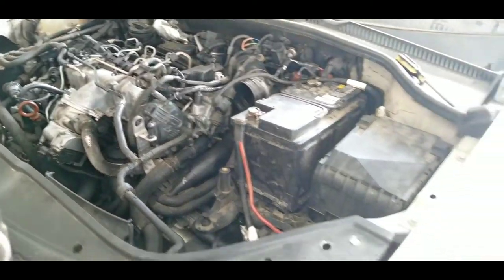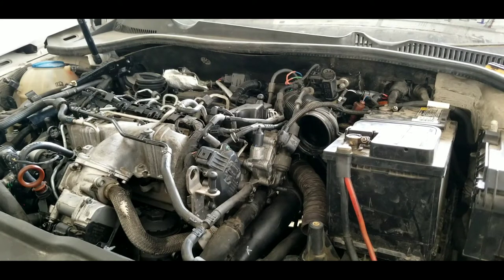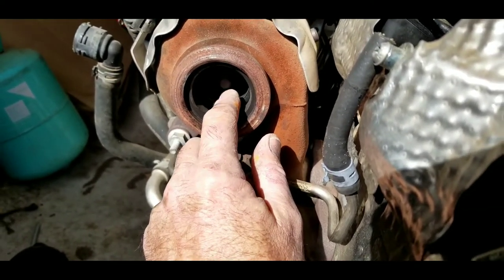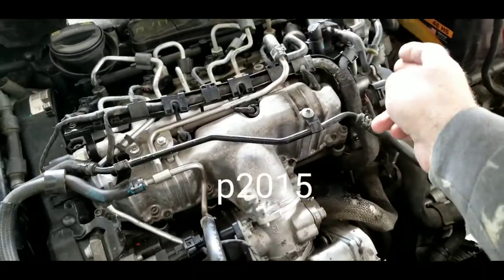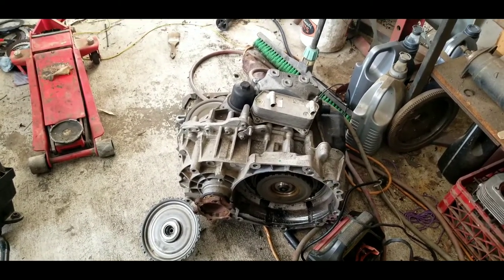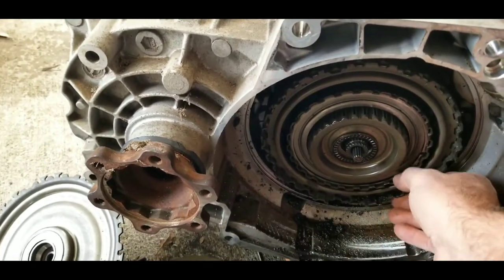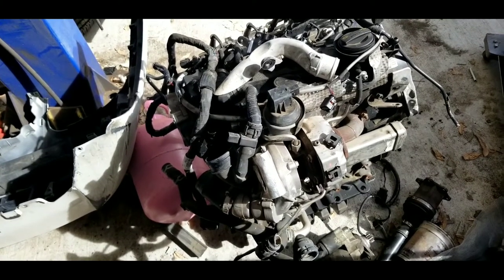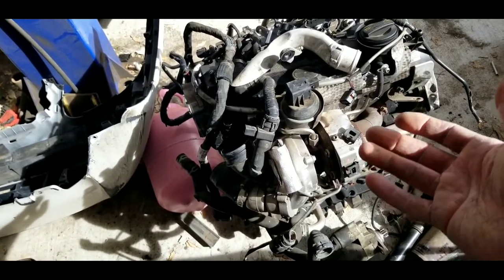MK 5 6 jetta TDI funny noise. is it the TURBO going bad? what do you think?